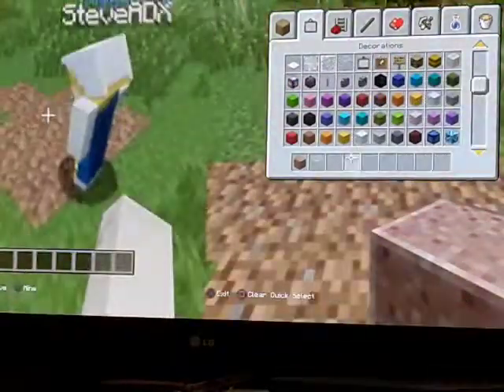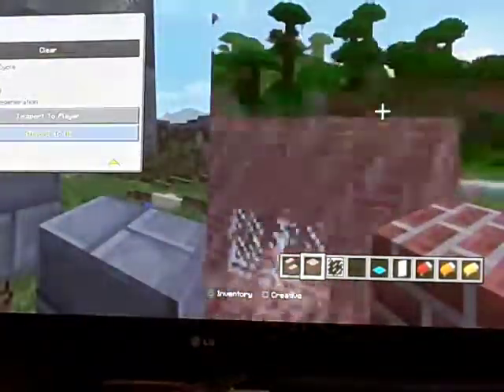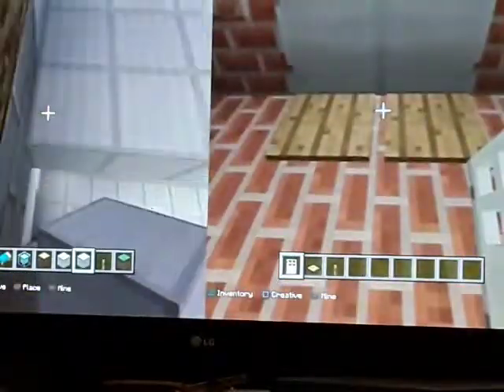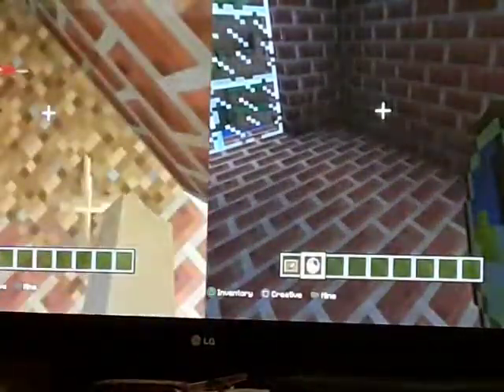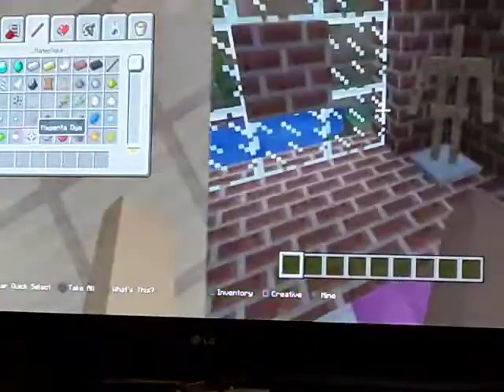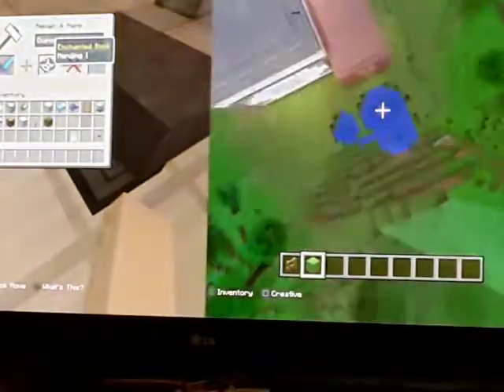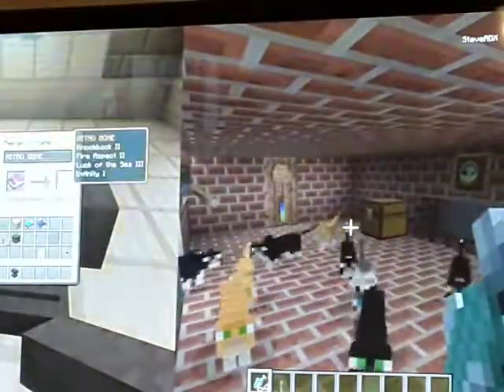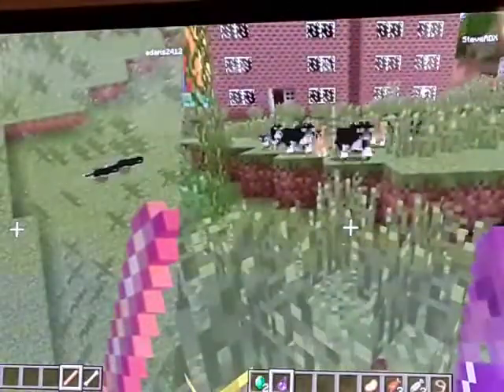Minecraft hub adventures movie 2